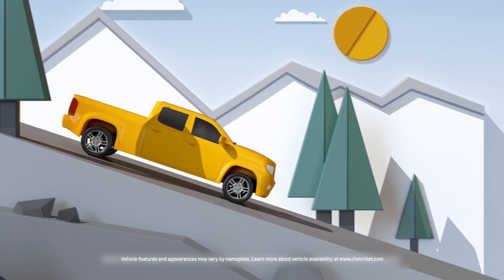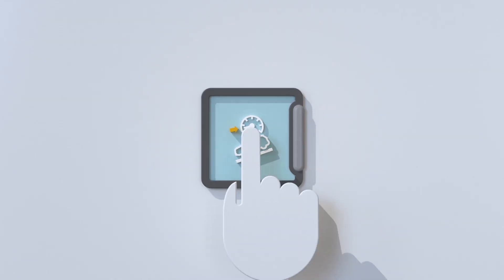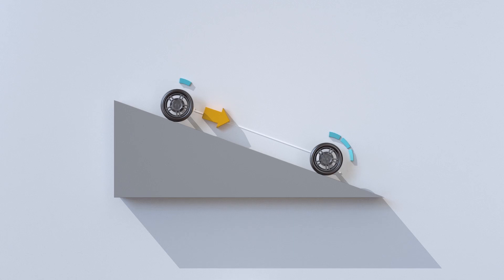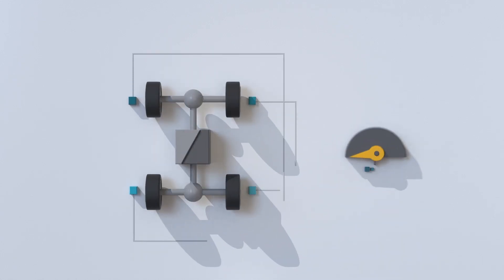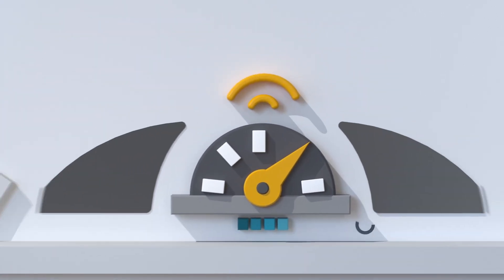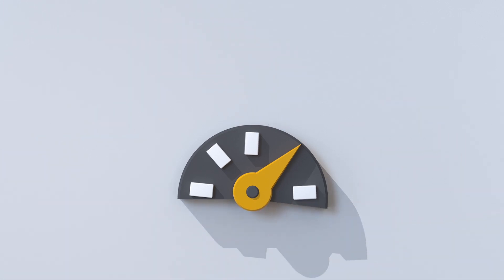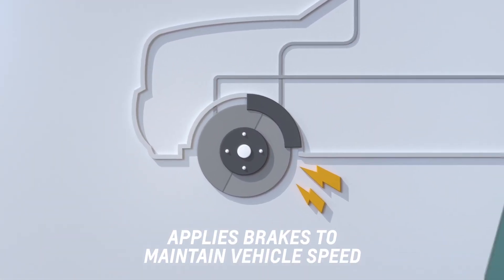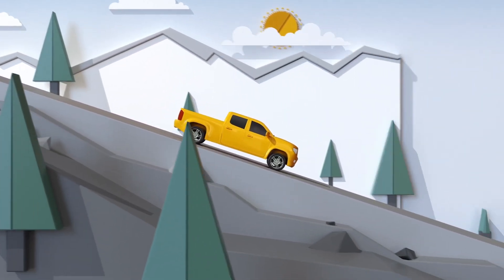Quick Tips: How Does Hill Descent Control Help When On The Road? | Chevrolet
Take on declines with added confidence with Hill Descent Control, which automatically monitors your vehicle speed and if needed, during a descent, will apply needed braking to make the drive as smooth as possible.